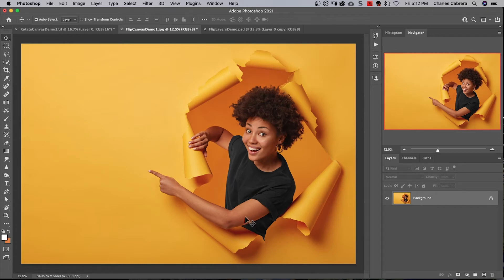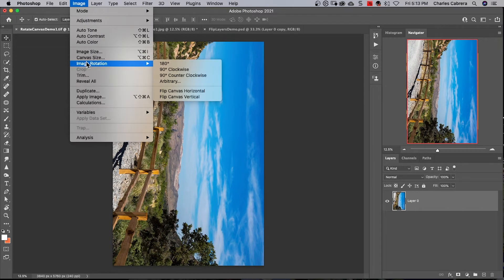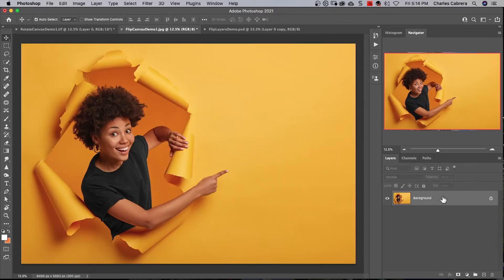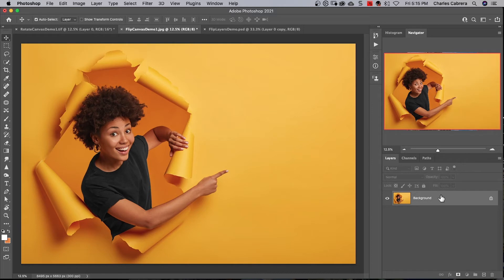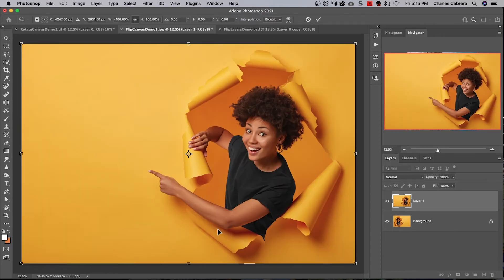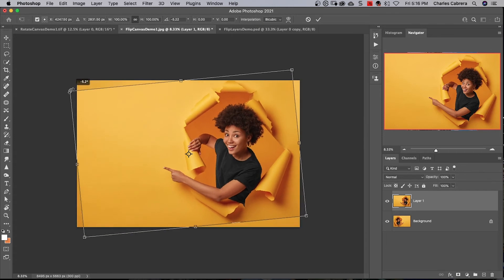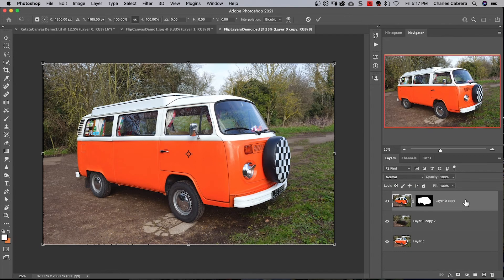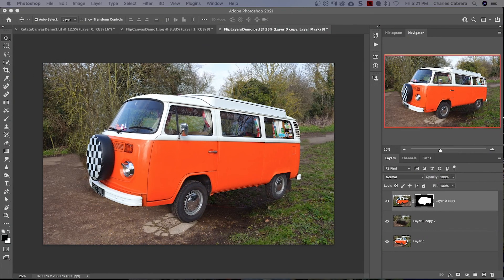How to Flip an Image in Photoshop - 2 Minute Tip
In this 2 minute tip, you will learn how to flip an image in Photoshop. Learn 2 different ways to flip or rotate an image. Flip or rotate the canvas or a layer.